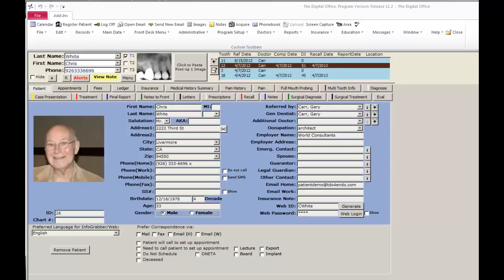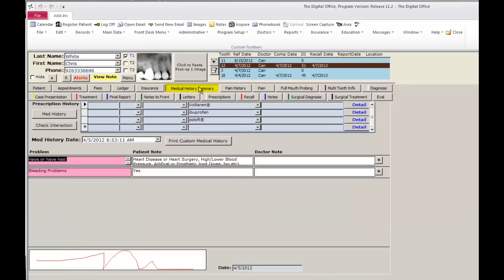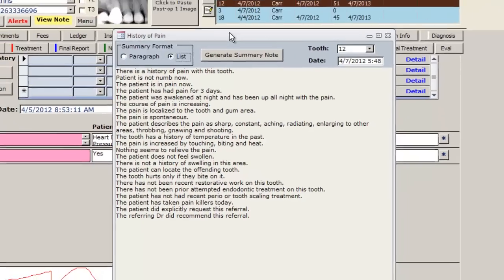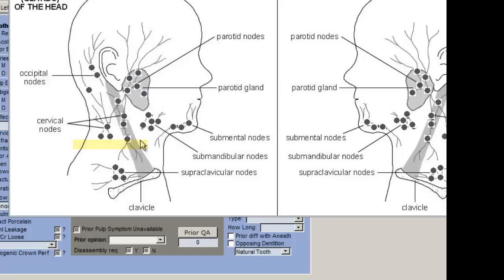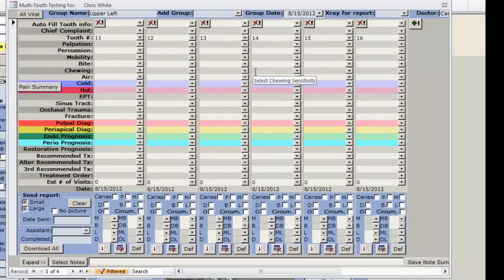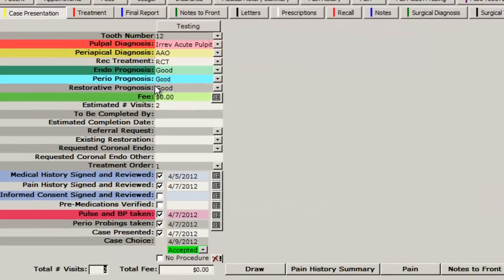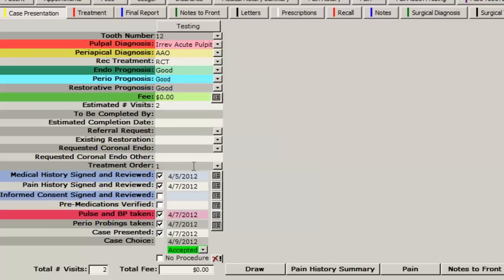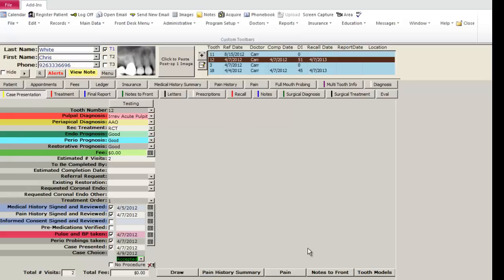Clinical Flow in TDO Software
This tutorial reviews the proper clinical flow in TDO Software.